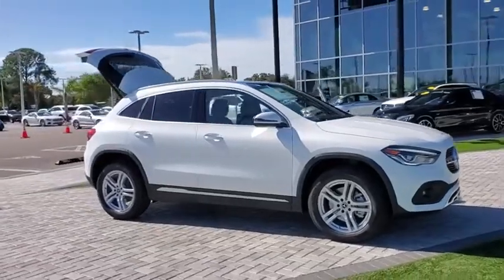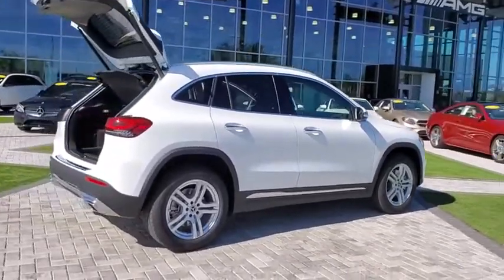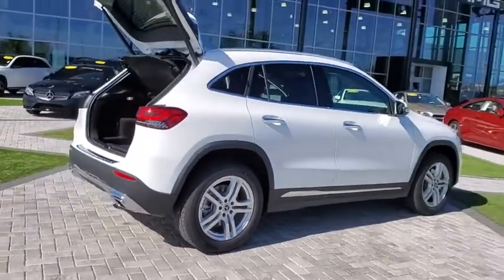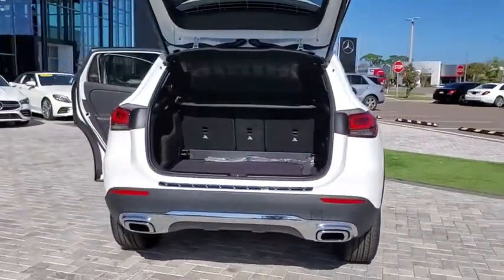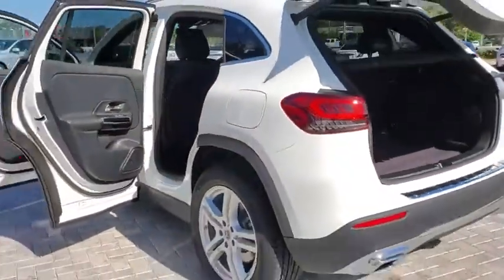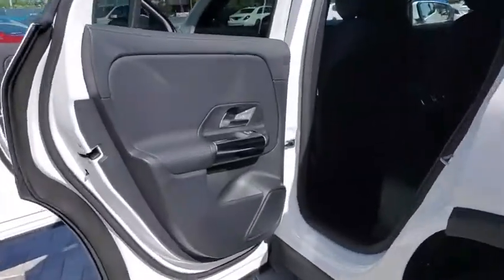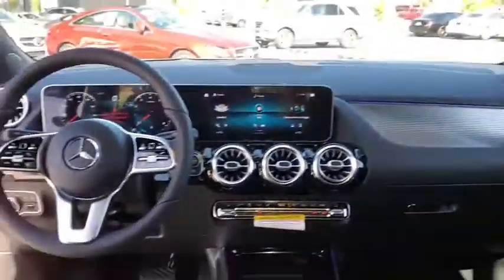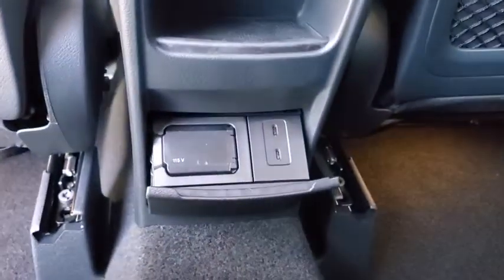2021 Mercedes-Benz GLA Tampa, Clearwater, St. Petersburg, Pinellas Park, Largo, FL MJ215430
Polar White New 2021 Mercedes-Benz GLA available in Tampa, Florida at Crown Mercedes of St. Petersburg. Servicing the Clearwater, St. Petersburg, Pinellas Park, Largo, FL area.
2021 Mercedes-Benz GLA GLA 250 - Stock#: MJ215430 - VIN#: W1N4N4GBXMJ215430

8302 US Hwy 19 N

Axle Ratio: TBD|Wheels: 18 Twin 5-Spoke|Front Power Seats|MB-Tex Upholstery|Radio: MBUX Multimedia System|4-Wheel Disc Brakes|6 Speakers|Air Conditioning|Electronic Stability Control|Front Bucket Seats|Front Center Armrest|Power Liftgate|Spoiler|Tachometer|ABS brakes|AM/FM radio|Automatic temperature control|Brake assist|Bumpers: body-color|Delay-off headlights|Driver door bin|Driver vanity mirror|Dual front impact airbags|Dual front side impact airbags|Four wheel independent suspension|Front anti-roll bar|Front dual zone A/C|Front fog lights|Front reading lights|Fully automatic headlights|Heated door mirrors|Illuminated entry|Knee airbag|Low tire pressure warning|Memory seat|Occupant sensing airbag|Outside temperature display|Overhead airbag|Overhead console|Panic alarm|Passenger door bin|Passenger vanity mirror|Power door mirrors|Power driver seat|Power passenger seat|Power steering|Power windows|Radio data system|Rain sensing wipers|Rear anti-roll bar|Rear fog lights|Rear reading lights|Rear seat center armrest|Rear window defroster|Rear window wiper|Remote keyless entry|Roof rack: rails only|Security system|Speed control|Speed-sensing steering|Split folding rear seat|Steering wheel mounted audio controls|Telescoping steering wheel|Tilt steering wheel|Traction control|Trip computer|Turn signal indicator mirrors|Variably intermittent wipers|Front beverage holders|Child-Seat-Sensing Airbag|Exterior Parking Camera Rear|Auto High-beam Headlights|Emergency communication system: eCall Emergency System and Active Emergency Stop Assist|Apple CarPlay/Android Auto